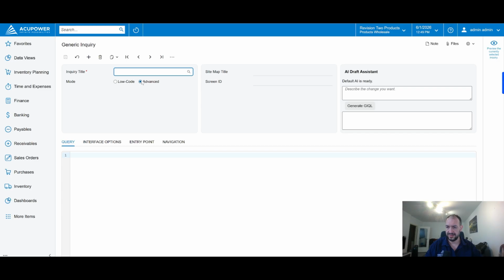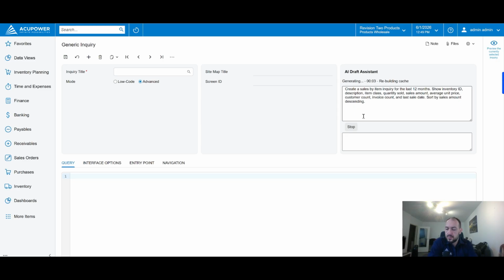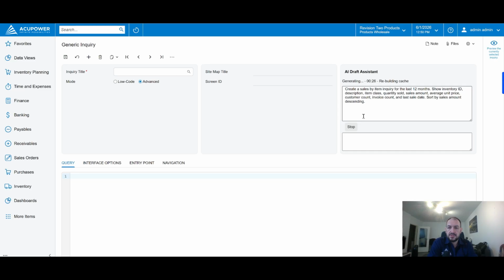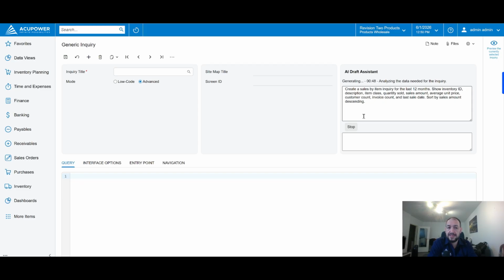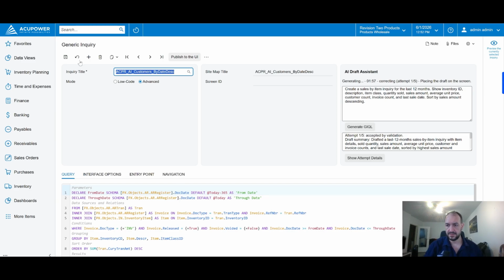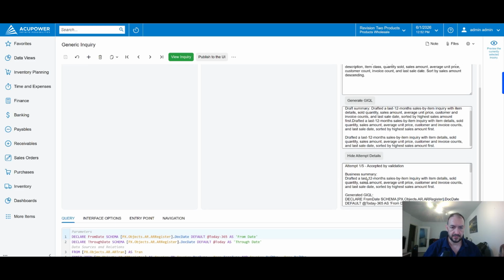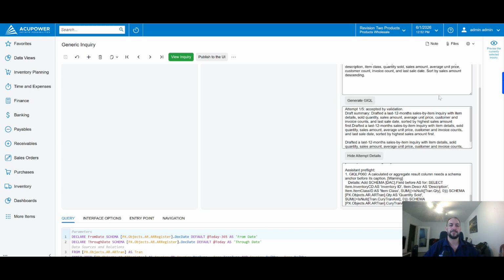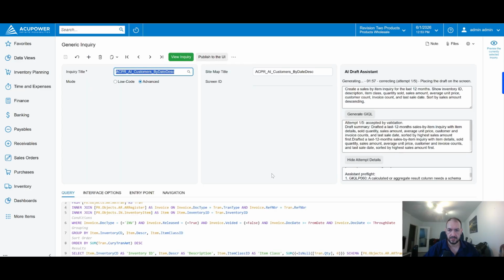Acumatica Generic Inquiries in 2 Minutes Instead of Hours using AI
What if you could create an Acumatica generic inquiry just by describing what you want in plain English?

In this video, Yuriy Zaletskyy, CTO and co-founder of AcuPower, demos a new tool our team at AcuPower built: an AI-powered Generic Inquiry Generator for Acumatica.

You type the inquiry you need, and it analyses your DAC classes, projections, and attributes to draft a working GI in about two minutes.

What an experienced Acumatica consultant might spend 4–6 hours on, the tool handles in minutes.

AcuPower. Acumatica Gold Certified Partner
London | San Francisco | Vancouver